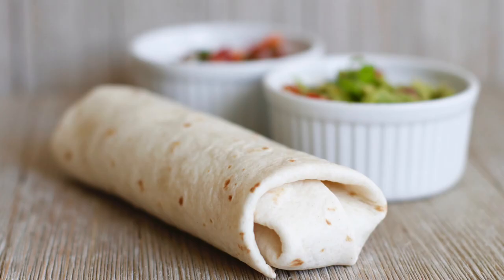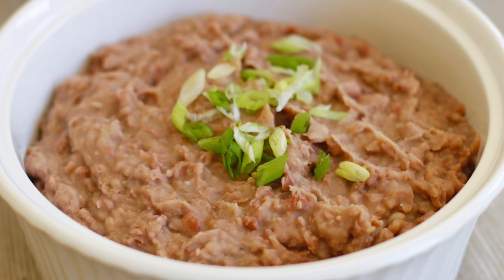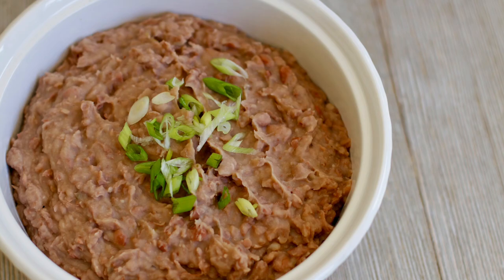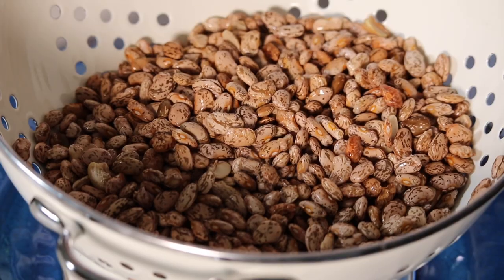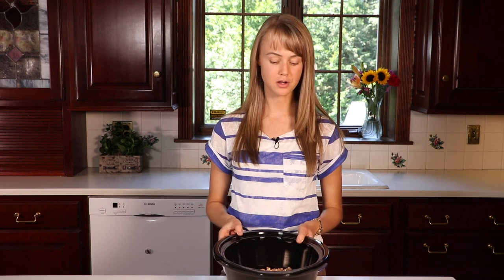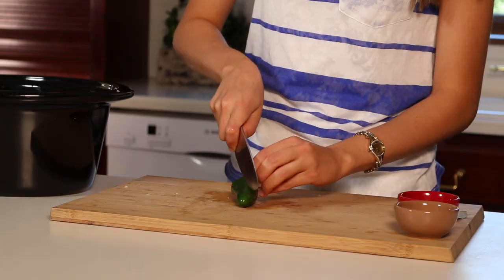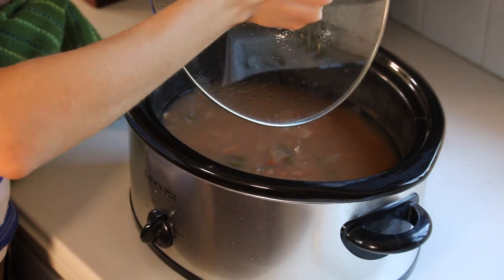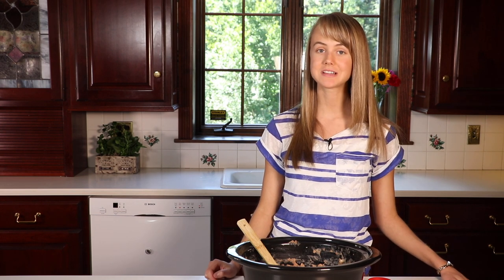Burritos, Beans, & a Bat (Vegan)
Today we visit a Farm Stand in New Hampshire to buy some fresh produce.  We also share some footage of a recent adventure with a bat in our house.  And we finish up with some delicious vegan burritos!

There is nothing like coming home to a pot of seasoned, tender, slow cooked beans. You can be very creative in your flavoring and make them exactly the way you like them. They are also super cheap and easy to make, and are a staple in our house. We have beans in some capacity several times a week. Filled with fiber, nutrients, and protein, they provide you with a lot of energy and strength for the day.
My favorite way to make refried beans is in the slow cooker. The beans can cook while you are busy with chores and errands, and when you get home you can have the meal ready in no time. Served with fresh home made tortillas, topped with guacamole, salsa and vegan cheese sauce, it is definitely a favorite. Check out the recipes on my website.

P.S.  The bat eventually flew safely out the door.

Thank you for your support!  See you next Wednesday!